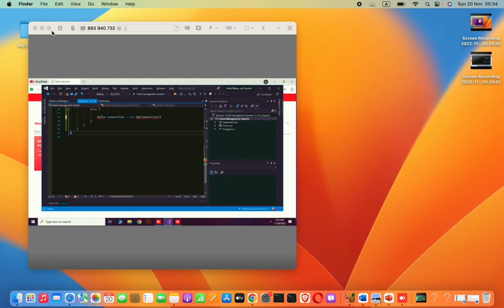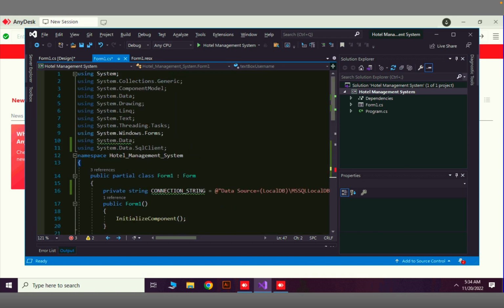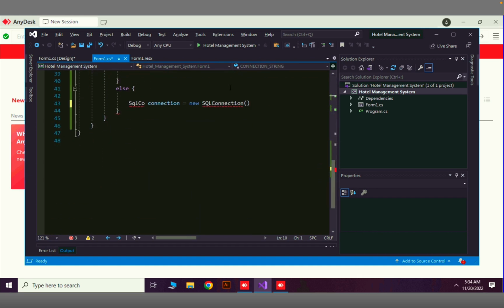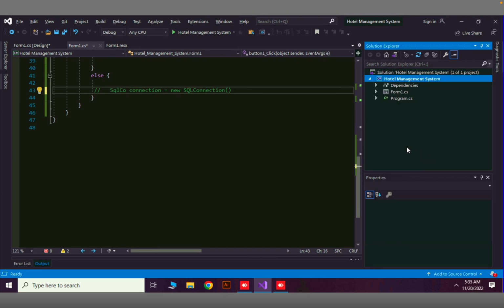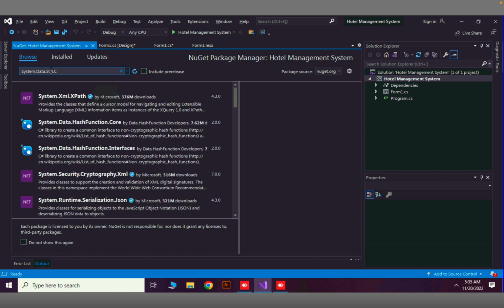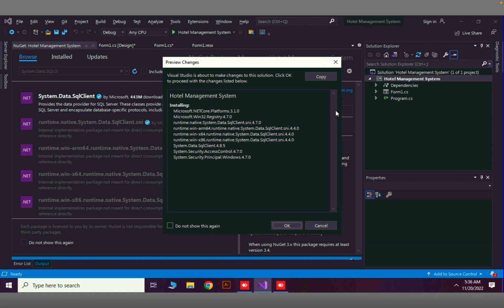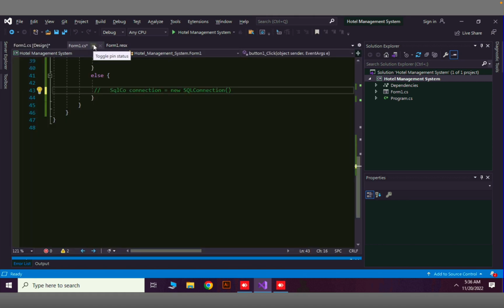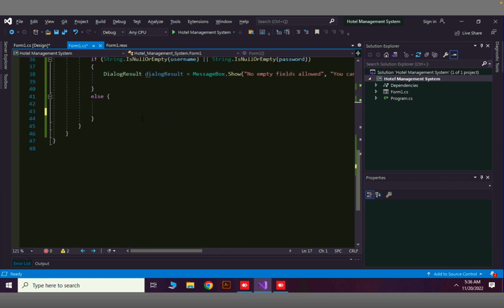CS0246: The type or namespace name 'Sq|Connection' could not be found | But using SQLClient added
Can you help me to buy a coffee:
CS0246: The type or namespace name 'Sq|Connection' could not be found (are you missing a using directive or an assembly reference?)
The name 'SQLConnection' does not exist in the current context